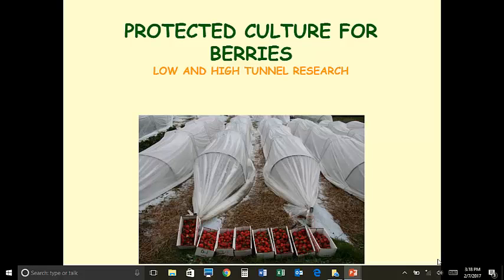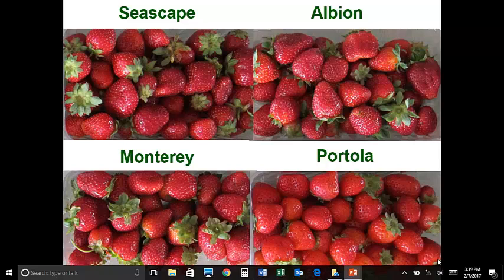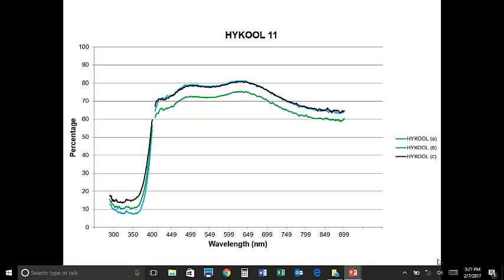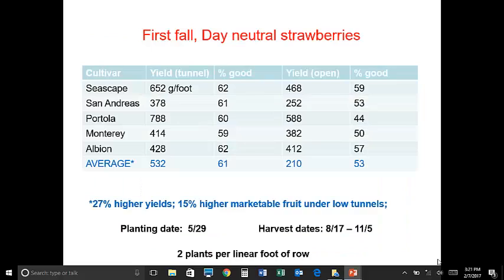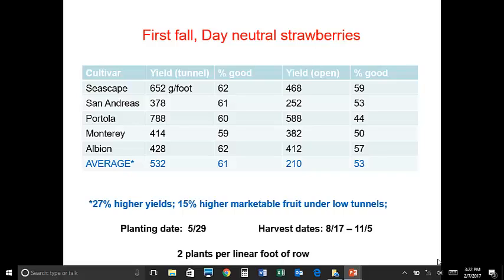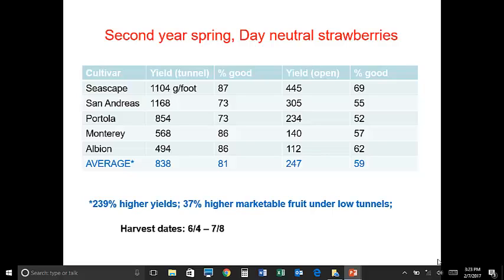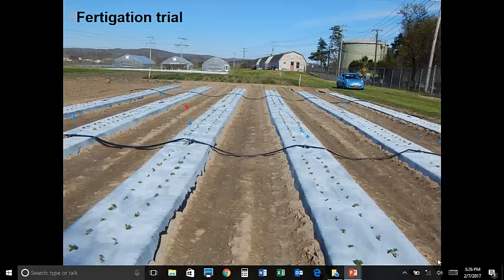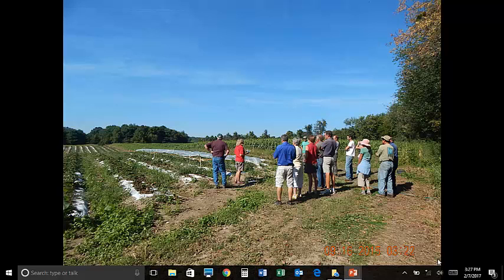Low and High Tunnels for Protected Culture for Berries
Protected Culture Berries: Low and High Tunnel Research Marvin Pritts, Cornell University Professor, discusses the production of berries in protected structures to extend the sales season. This presentation was originally presented during the Rutgers Cooperative Extension educational sessions at the New Jersey Agriculture Convention and Trade Show in February 2017. Join us for future NJACTS conventions by becoming a member of the New Jersey Vegetable Growers Association.